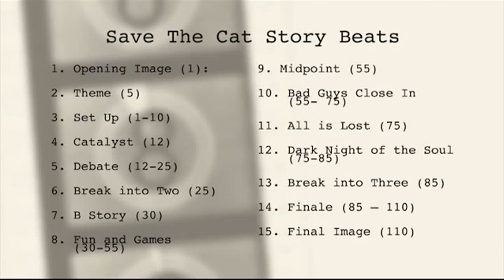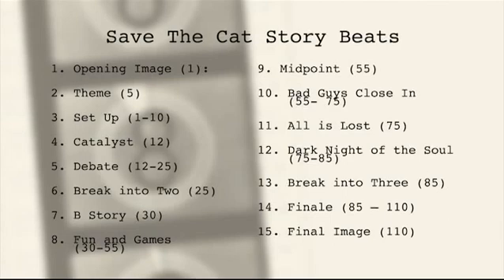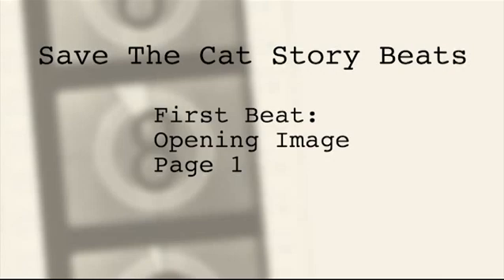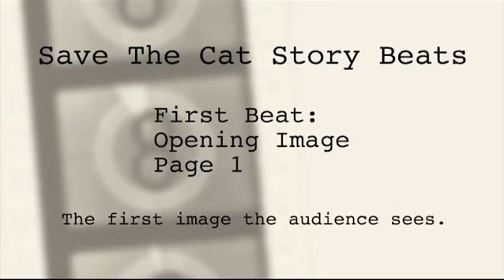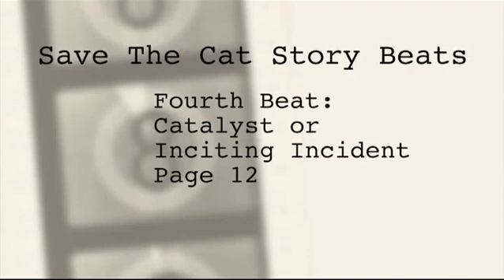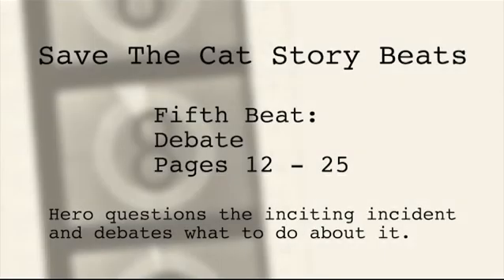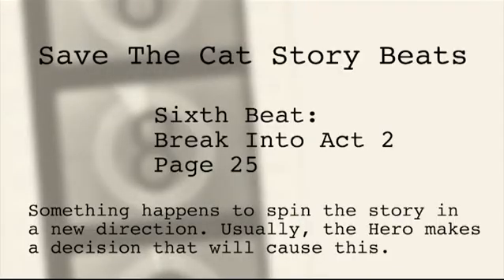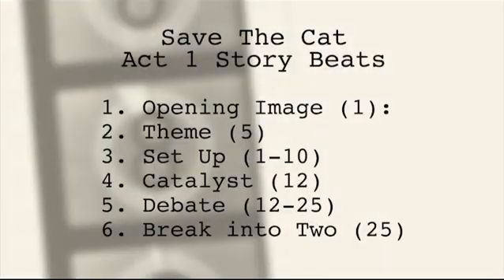Day 13: Save the Cat, Act 1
William introduces the Save the Cat method of outlining your screenplay and walks you through the first six plot points of Act 1.